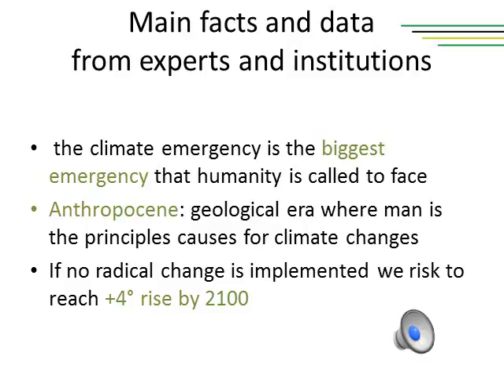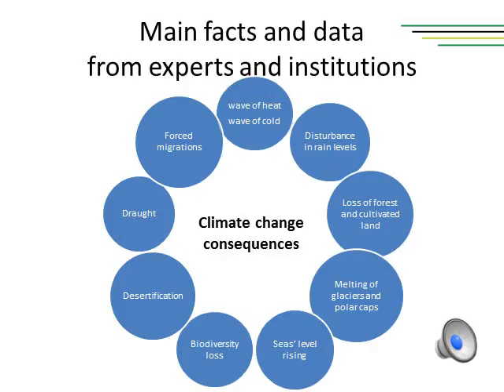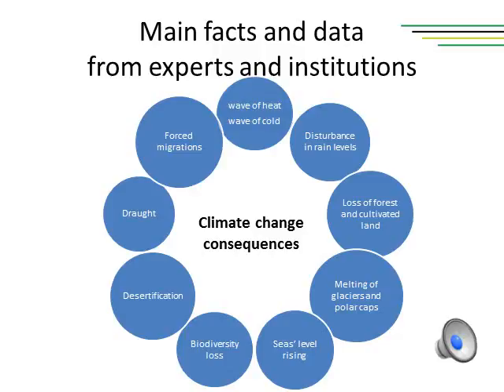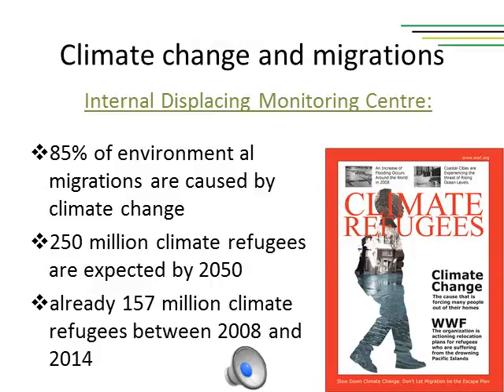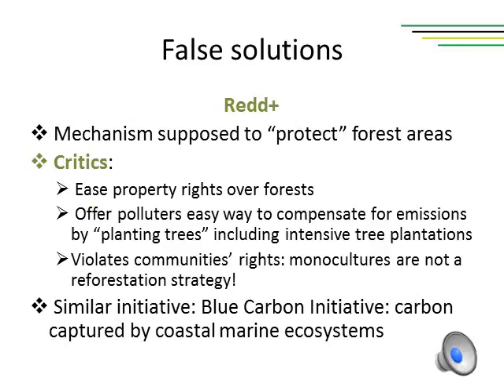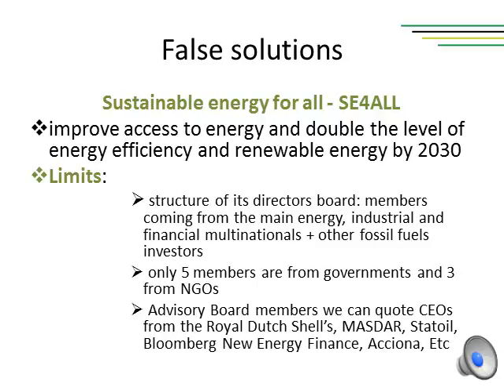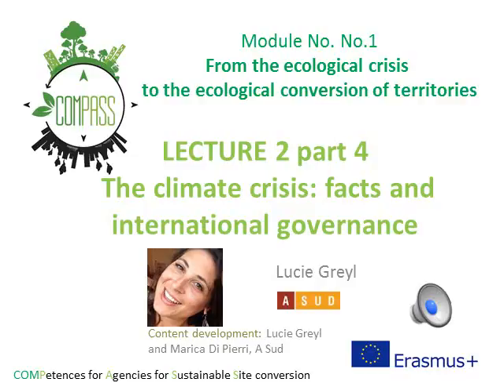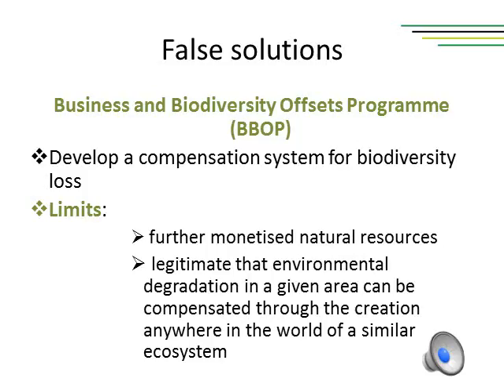Lecture 2 - Module 1 - Compass course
Lecture 2 "The climate crisis facts and international governance" of module 1 "From the ecological crisis to the ecological conversion of territories".

The Compass project is co-funded by the Erasmus+ Programme of the European Union.
The content of this course reflects the views only of the authors, and the Commission cannot be held responsible for any use which may be made of the information contained therein.